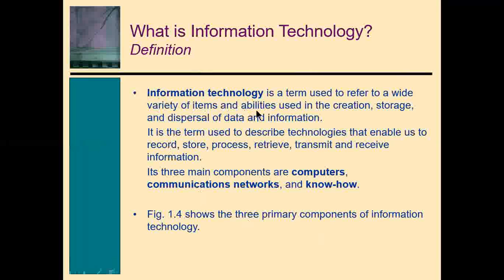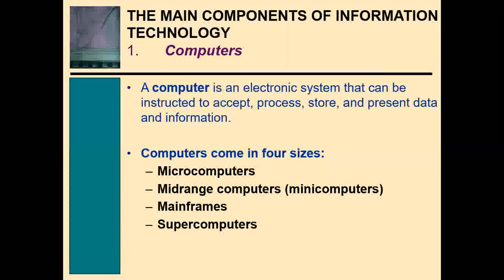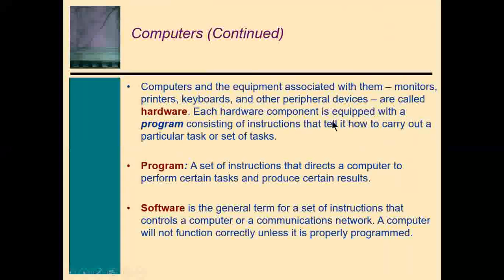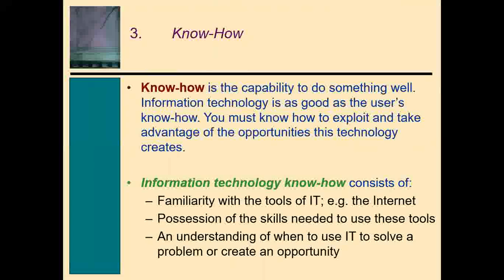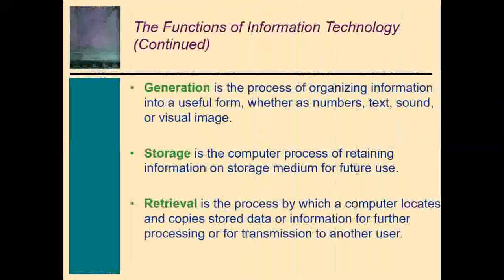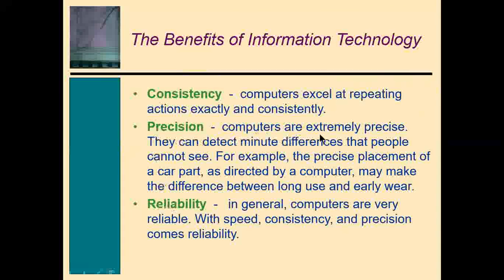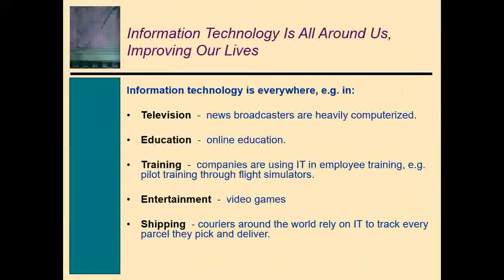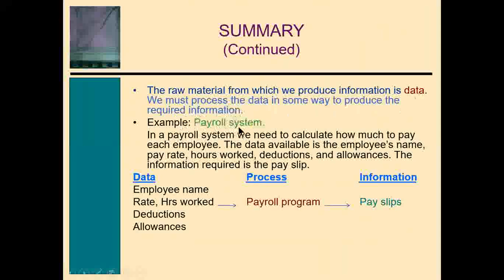ICT Lesson 1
This video helps the students to understand the principles of information technology.